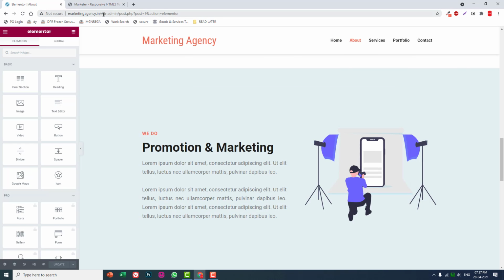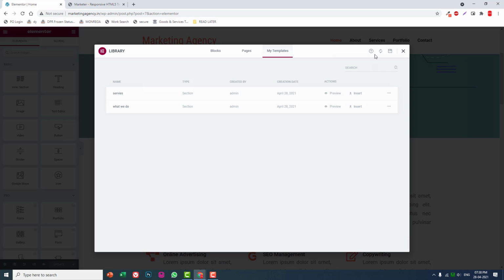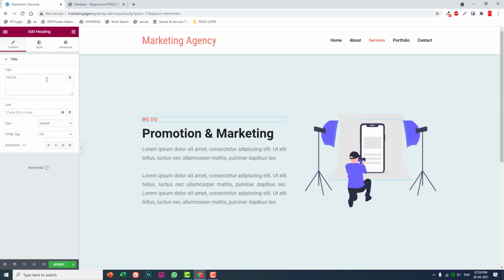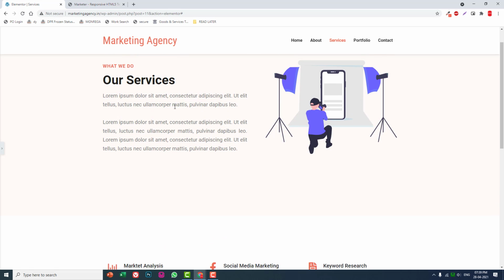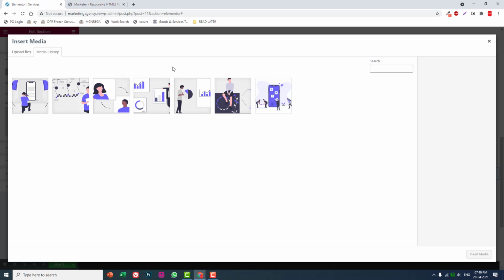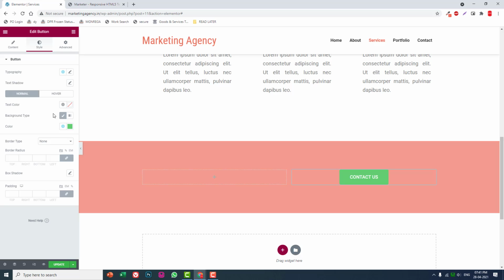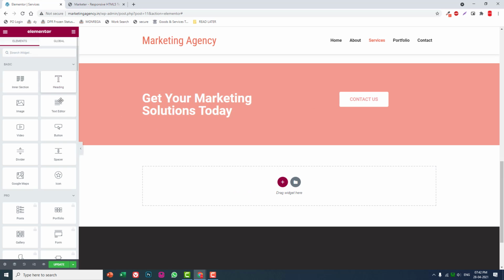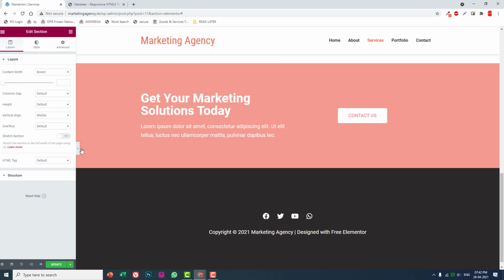[Part 5 ] How to design marketing agency website with free elementor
After watching this video series, you will be able to design your own marketing company website in just few hours using wordpress cms and free elementor page builder plugin.